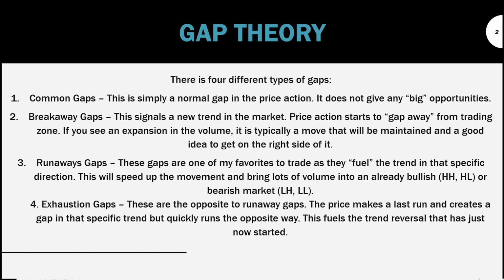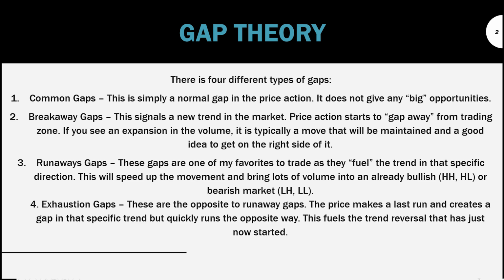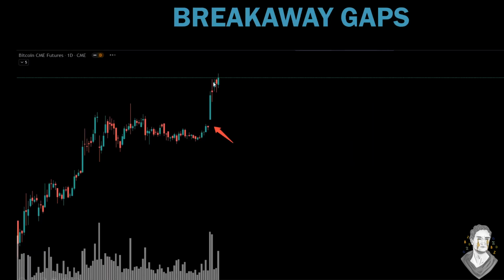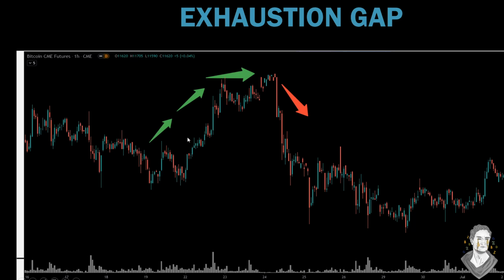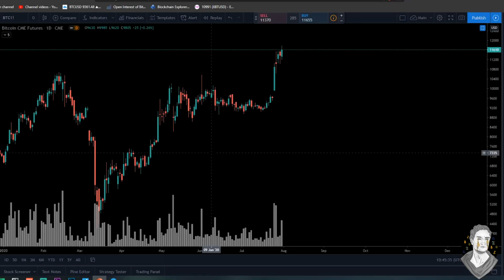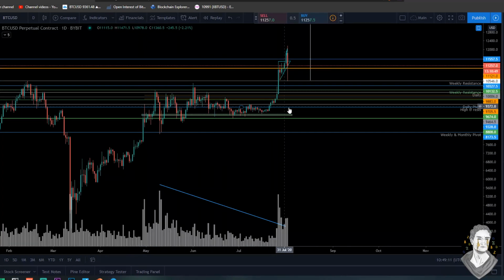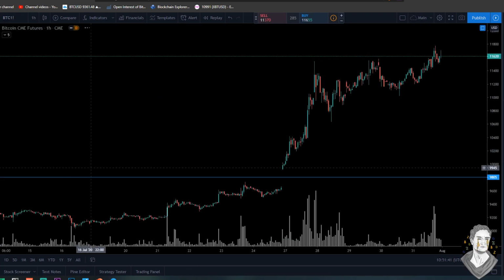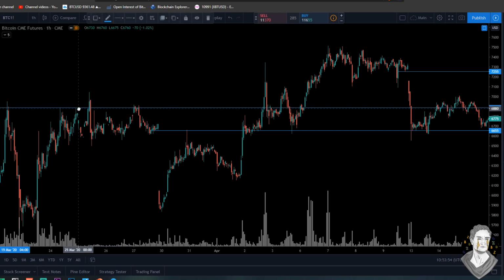Trading The Gap